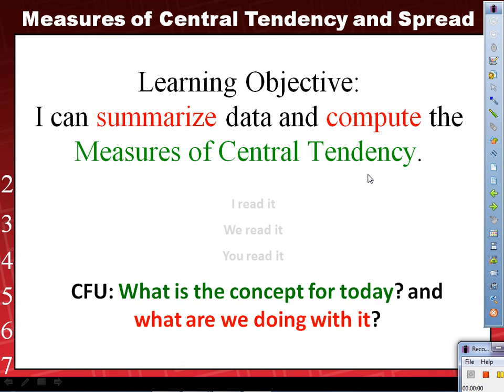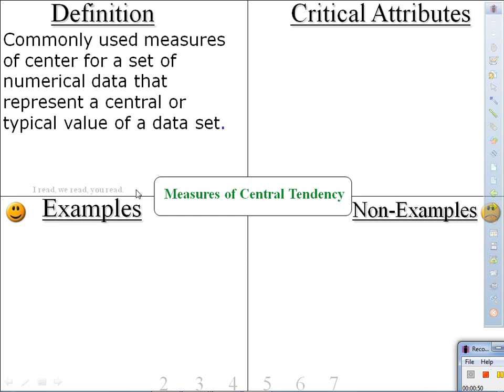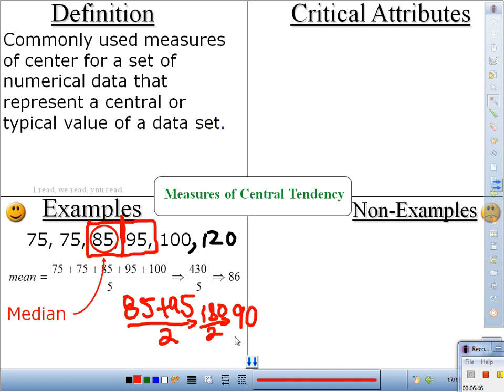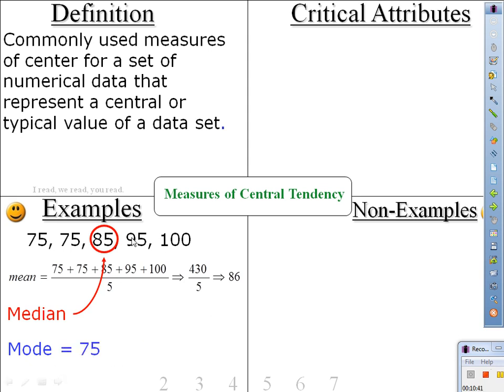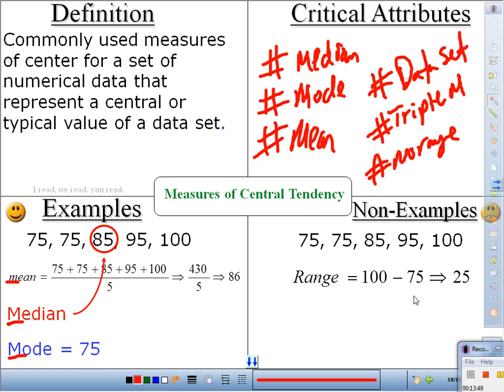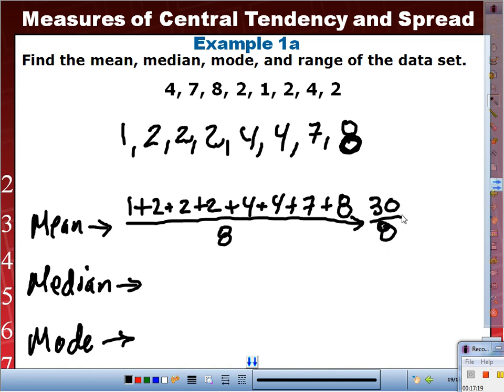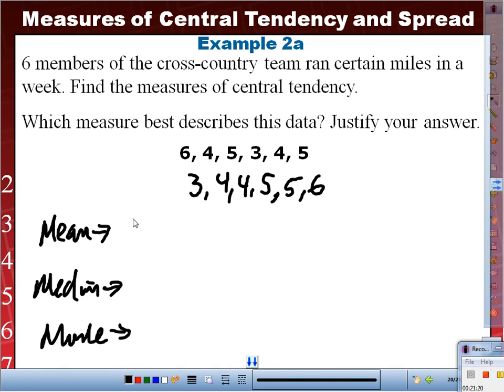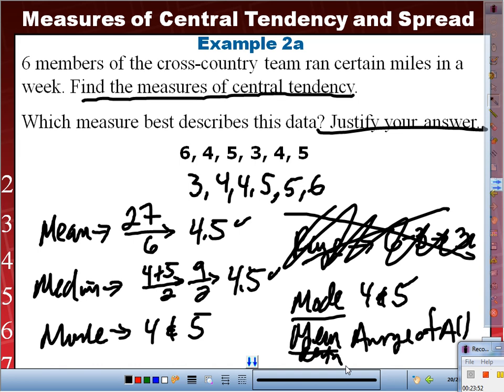Mr. Q's Measures of Central Tendency